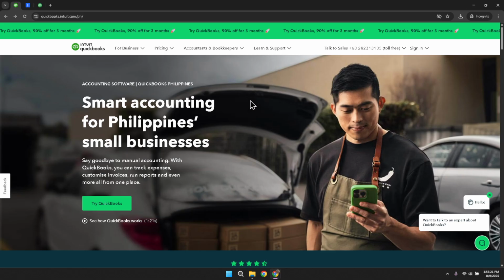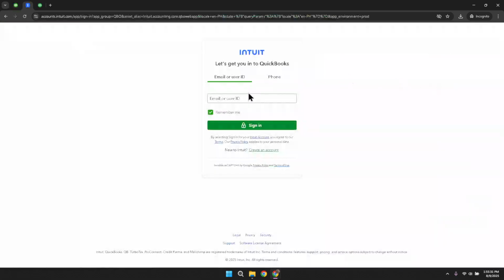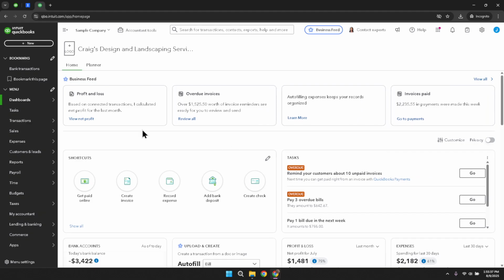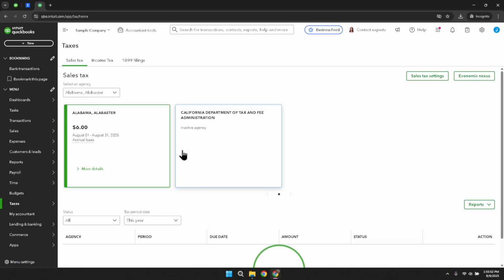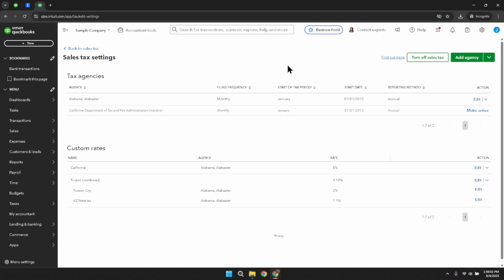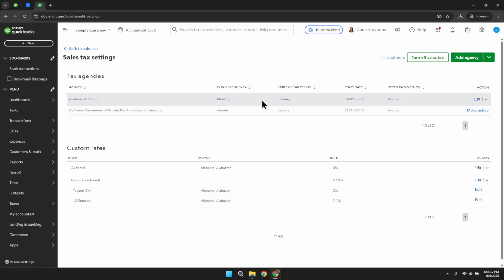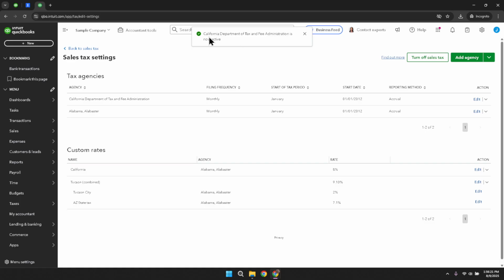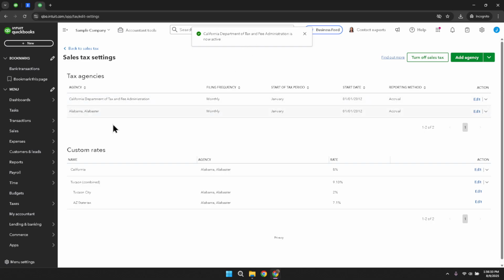How To Submit Payroll Taxes In Quickbooks [2025 Guide]